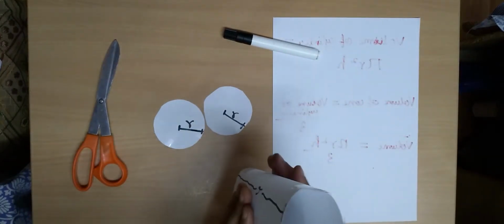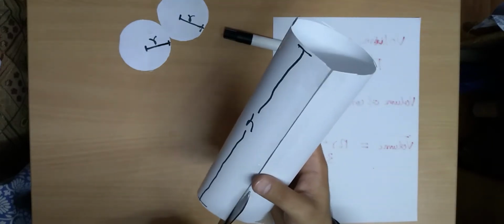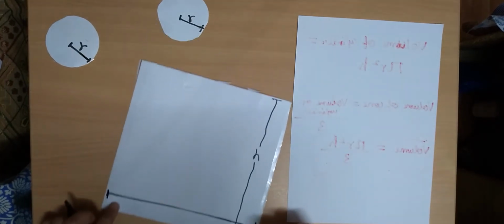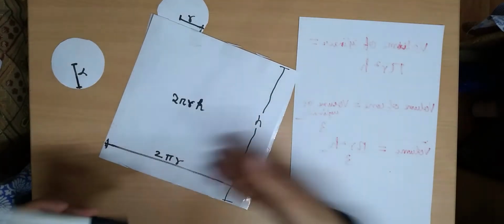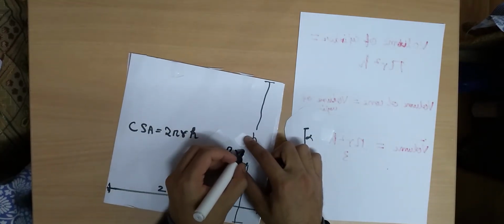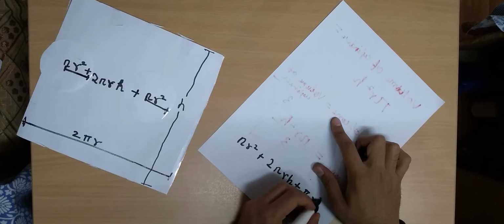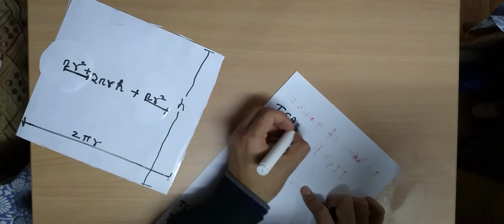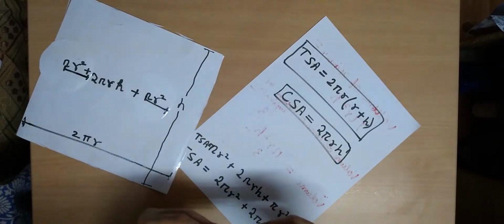Surface Area of Cylinder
This video will explain the surface area of a cylinder.